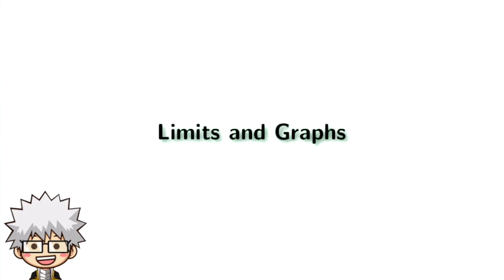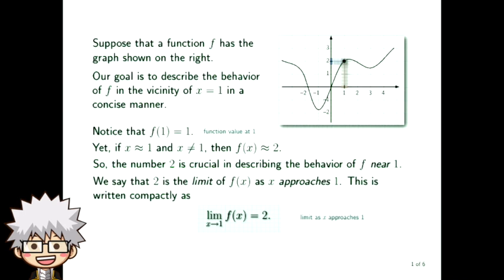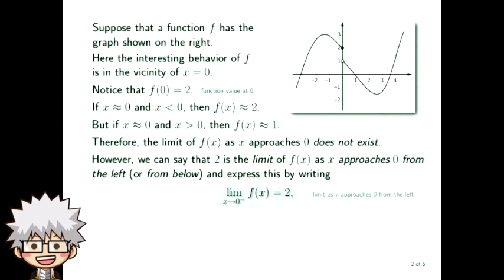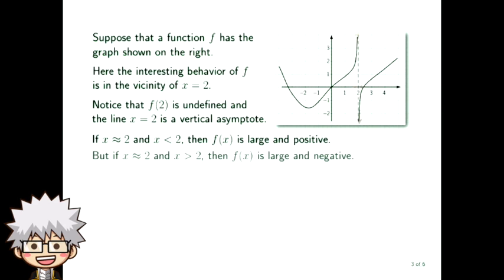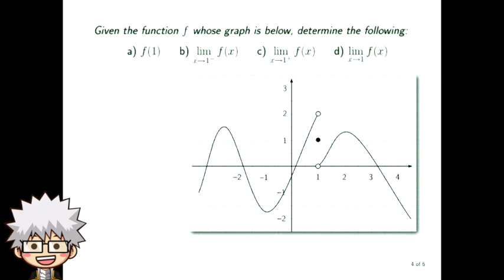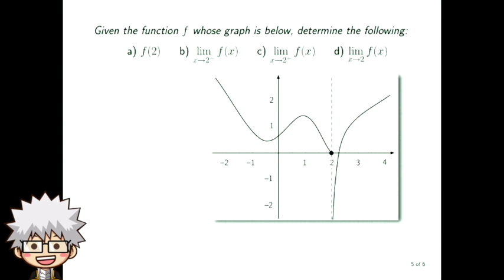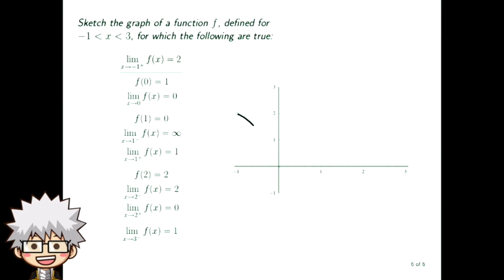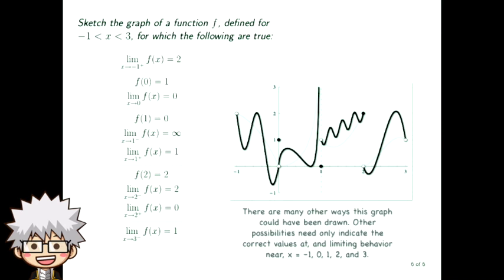Learn Limits and Graphs in 10 Minutes || Basic Calculus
This video is about Limits and Graphs. Learn how we graphically evaluate a limit and see situations where a limit does not exist. Using graphs is the perfect way to start reasoning about limits. We are hoping that this video helps you to understand more about the topic Limits and Graphs.